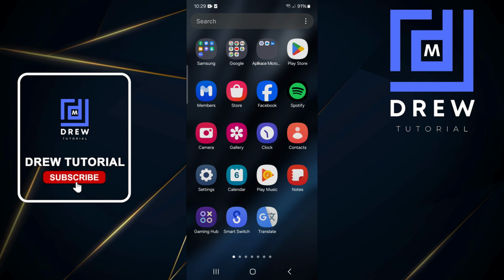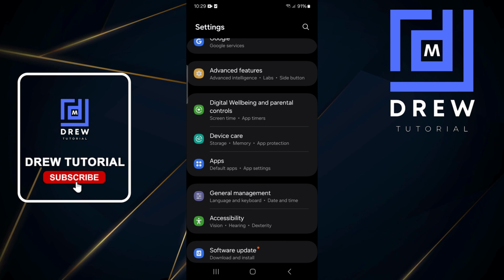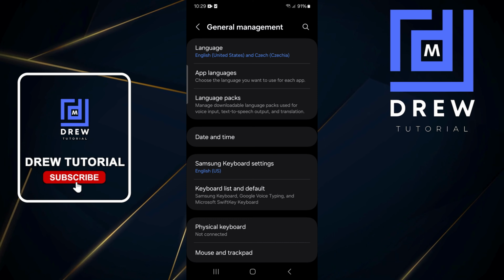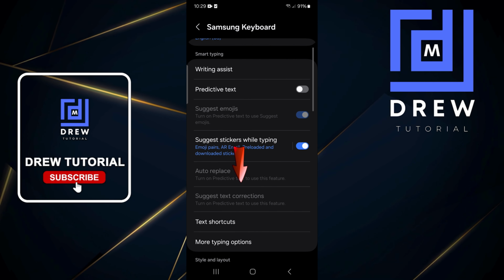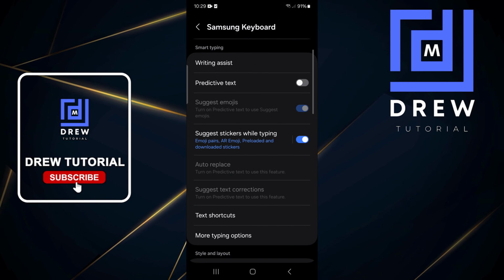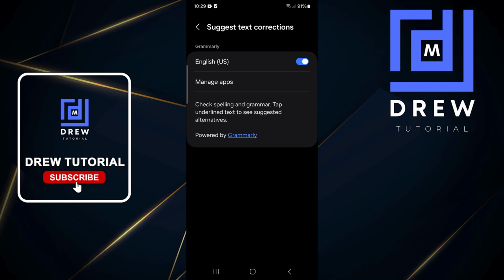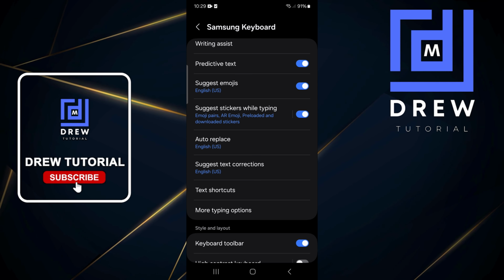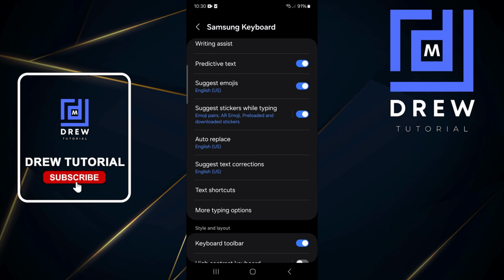How to Enable Suggest Text Correction on Samsung Galaxy Phone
In this tutorial, I show you How to Enable Suggest Text Correction on Samsung Galaxy Phone